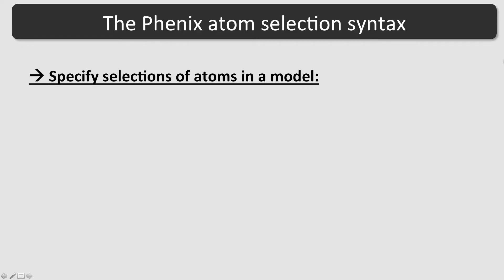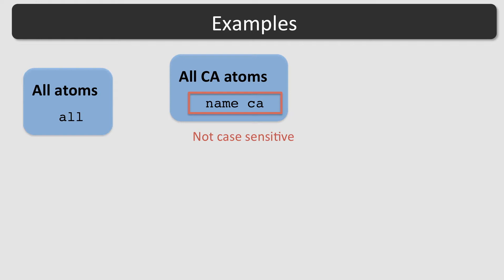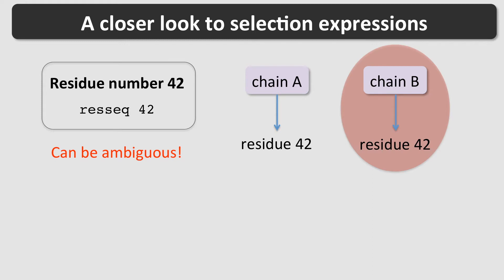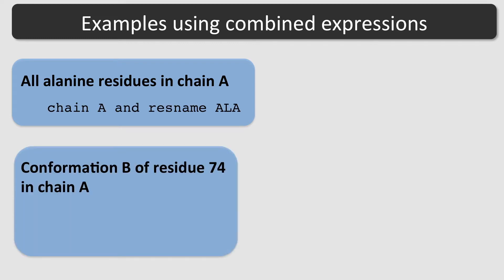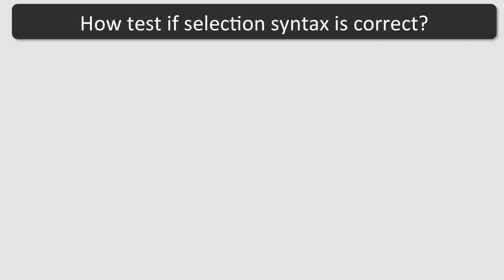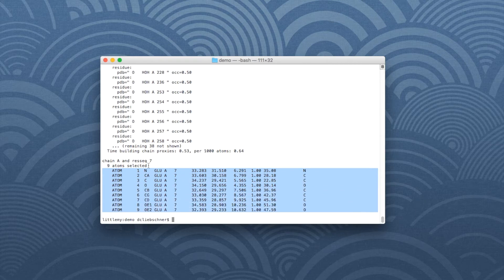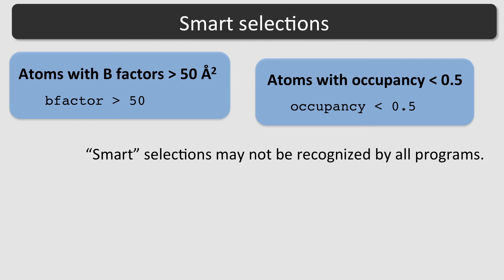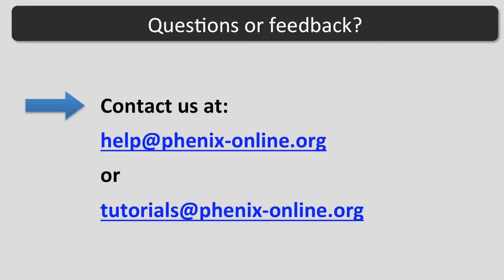Explaining the atom selection syntax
This tutorial explains the Phenix atom selection syntax.